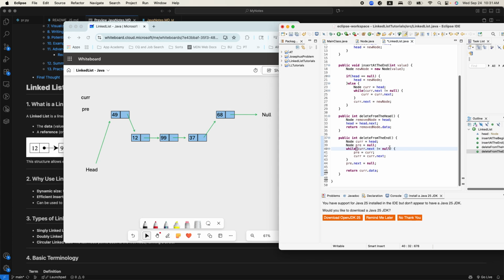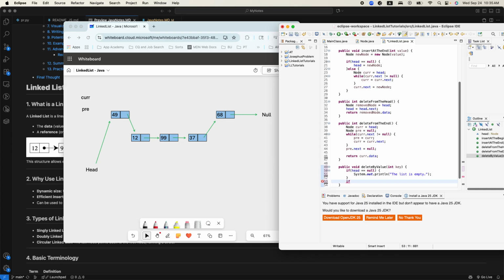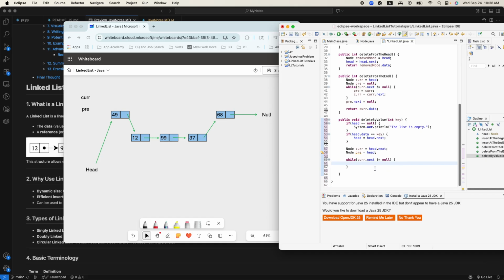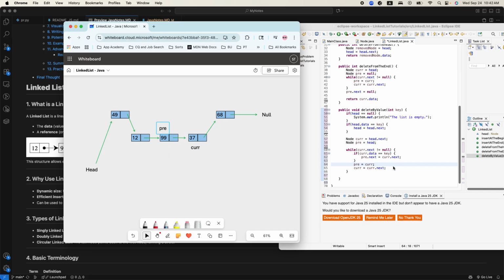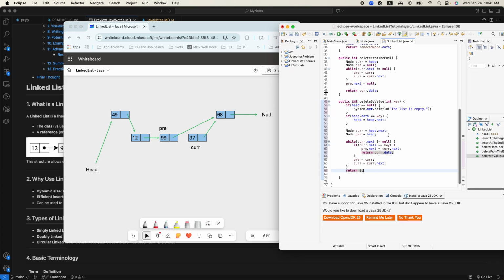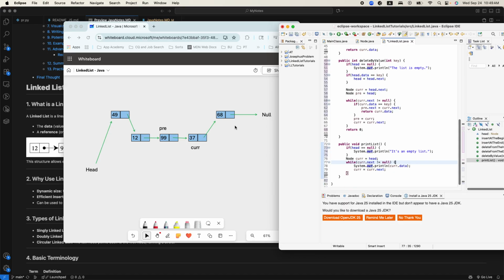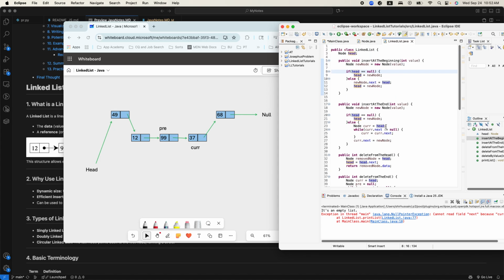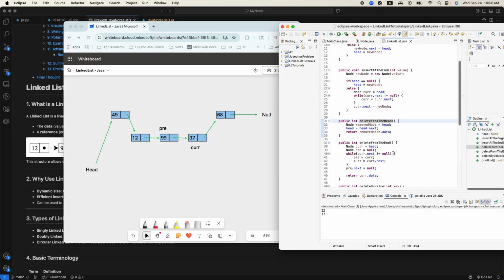4 Print and Delete by value